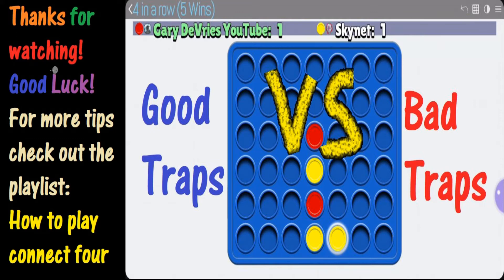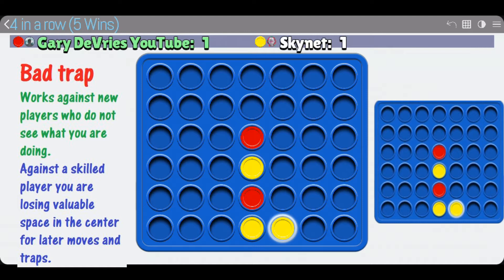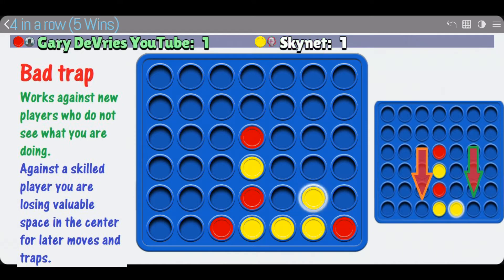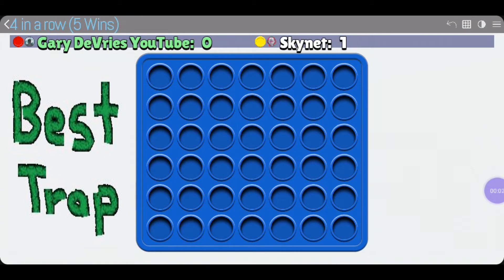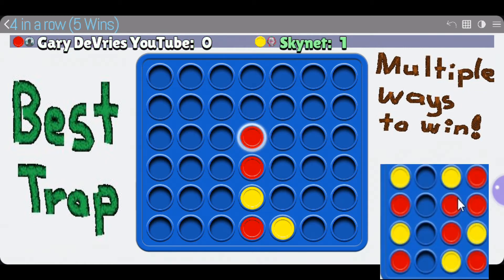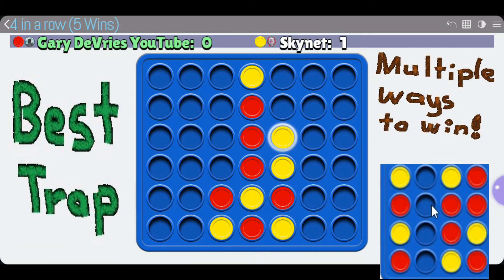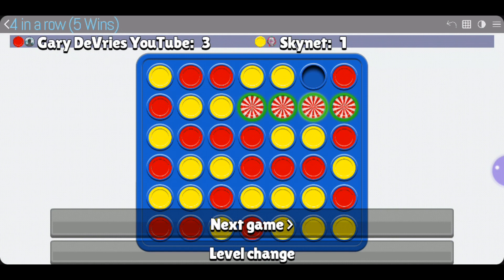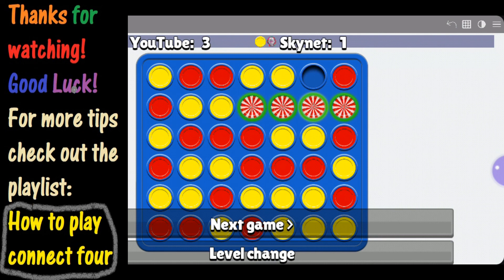Connect 4 traps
We take a look at good traps and bad traps. For more tips on connect 4 be sure to check out the playlist on this channel titled how to play connect 4.